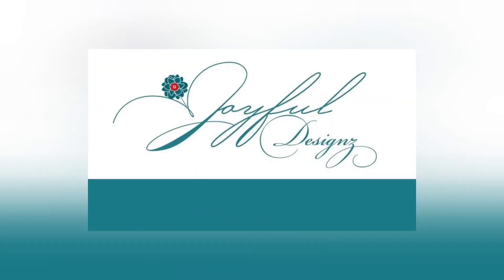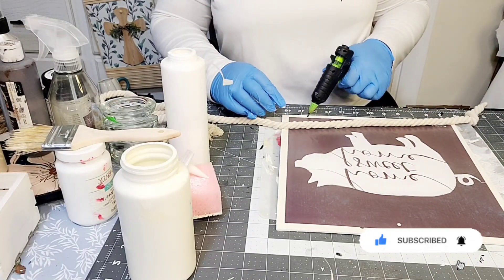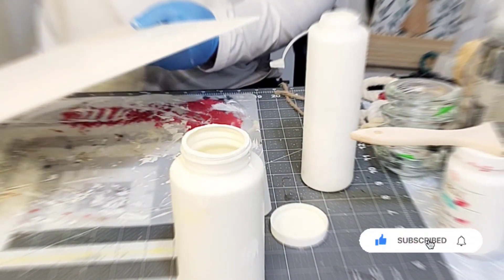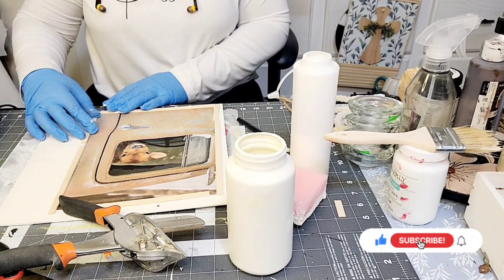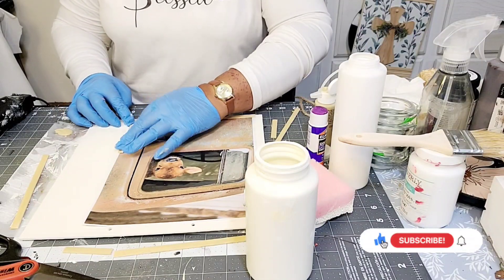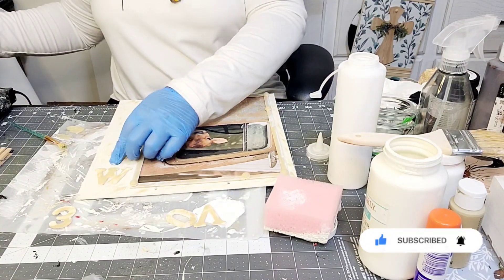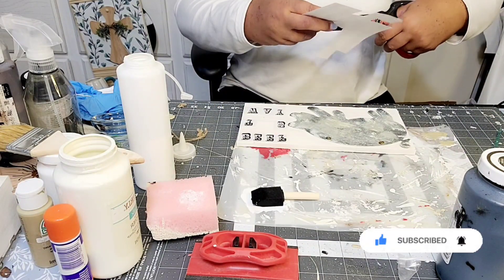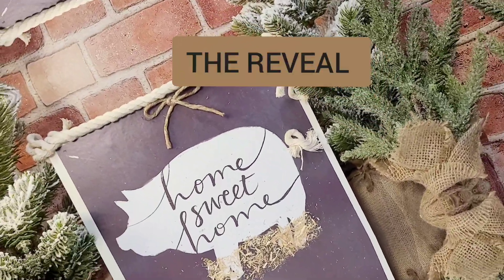A RUSTIC FARMHOUSE/FARMYARD DECOR ON A BUDGET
This video is part of the FAB 5 monthly collaboration. This month's host wanted us to create Rustic Farmhouse Decor! The playlist is included below for your viewing pleasure.

JOYFUL DESIGNZ
c/o JOY FULLER